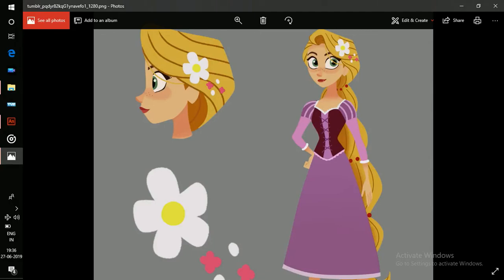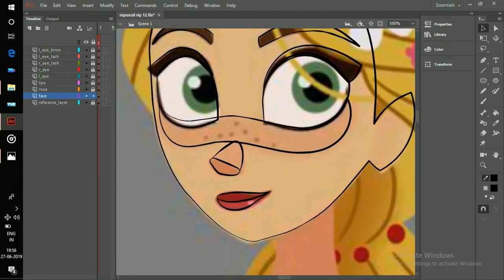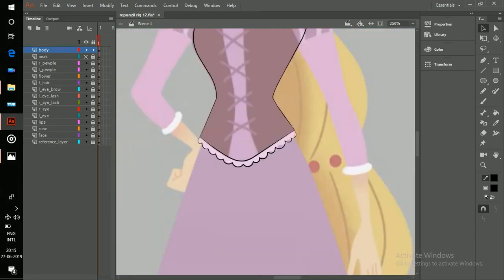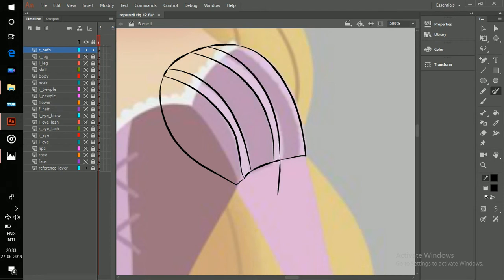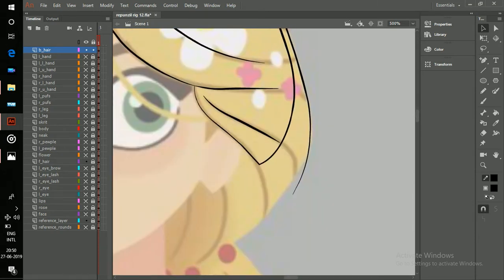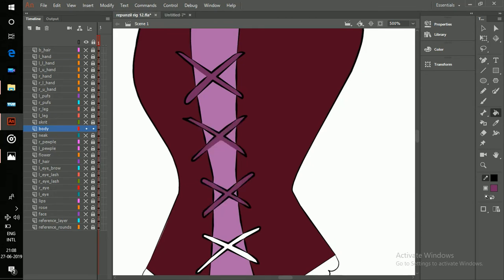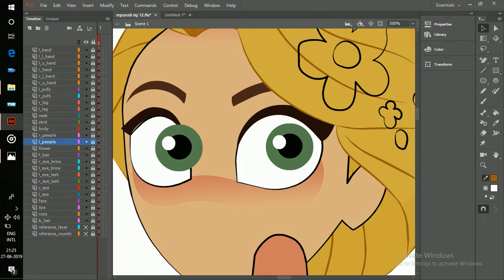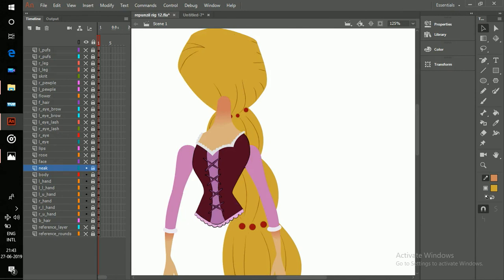Animate CC Rapunzel puppet rig building tutorial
⭐ MY DIGITAL + TRDITIONAL ART EQUPMENTS ⭐
○ wacom Cintiq 16
○ small Wacom tablet
○ huma Mannequin

♥ SOFTWARE USED ♥
○ animation: TVPaint
○ editing: premier pro
○ vfx: after effects
○ 3d animation: blender 3d
○ background painting: photoshop
○ audio editing: audacity

☆ ABOUT ☆
My name is Elayaraja !
I am an animation Director for film and animated series. I thoroughly enjoy exploring every aspect of the animation pipeline. I am the founder of  STUDIO HELA ELA. Had five years experience in animation industry, and worked on some international Tv animation shows and commercials.